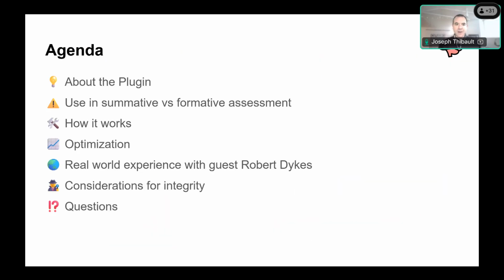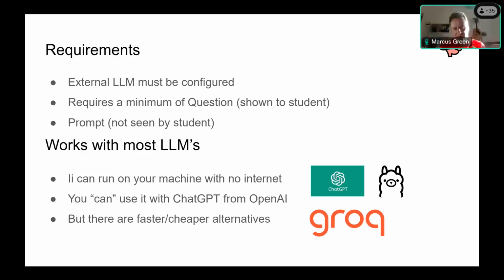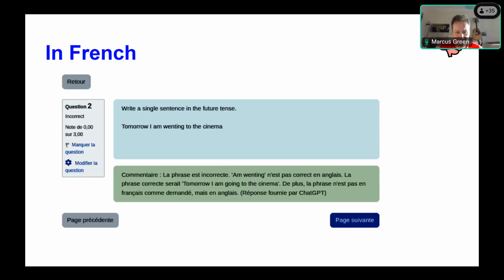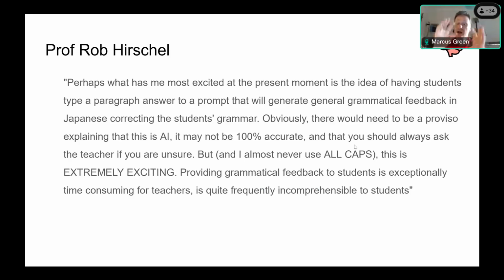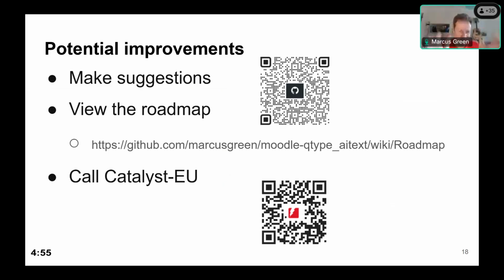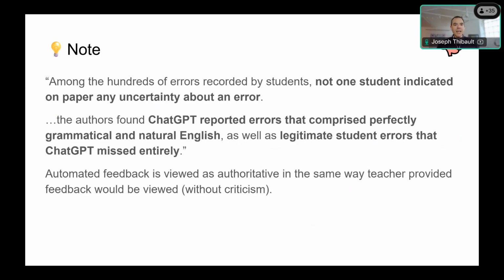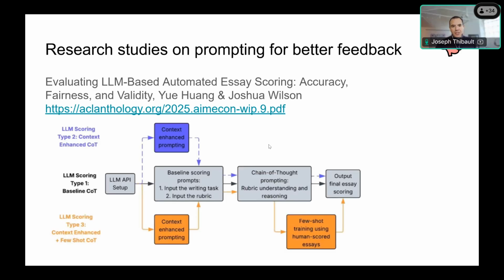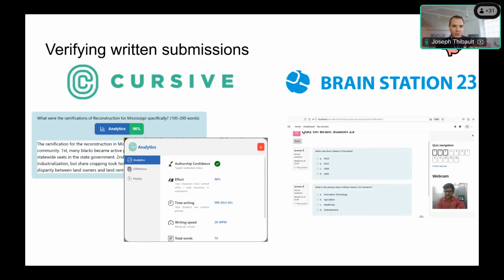Generative AI in Assessment Series #1: AI Feedback Question Type with Marcus Green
This webinar focused on the AI Feedback Question Type for Moodle developed, released, and maintained by Marcus Green of Catalyst IT Europe. The open source (free) plugin connects to many APIs for LLMs (OpenAI, Ollama, Grok, and more).

The discussion focused on formative vs summative assessment, context and prompt optimization, research related to prompt optimization and student sentiment toward automated feedback, academic integrity solutions, and much more.